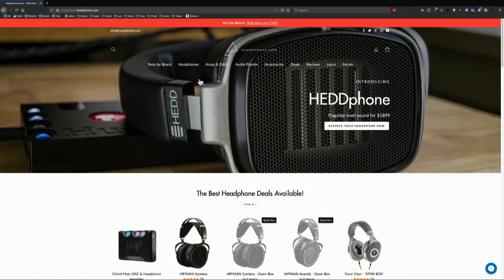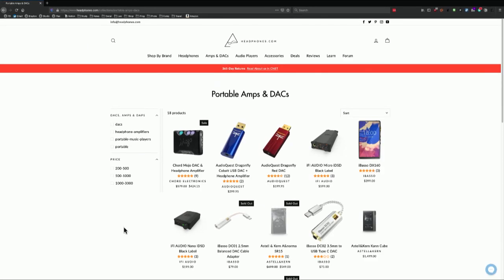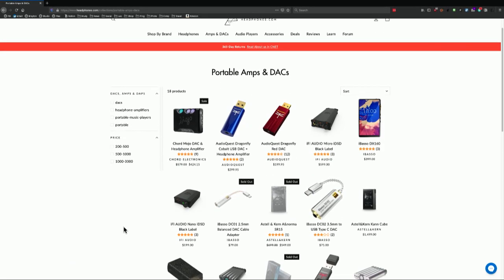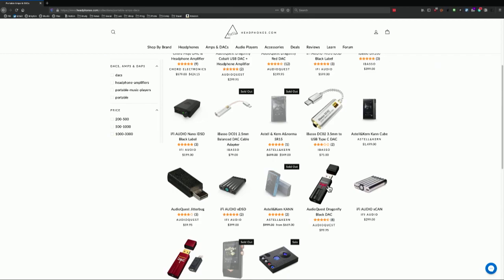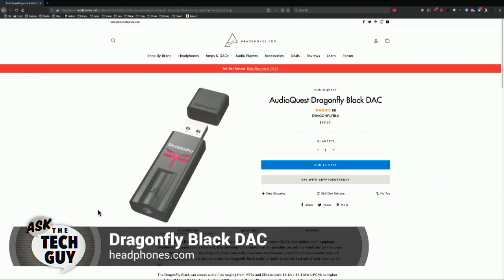Get Better Sound With Headphone Amps & DACs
AudioQuest Dragonfly Black DAC
iFi hip-dac
Fiio DACs